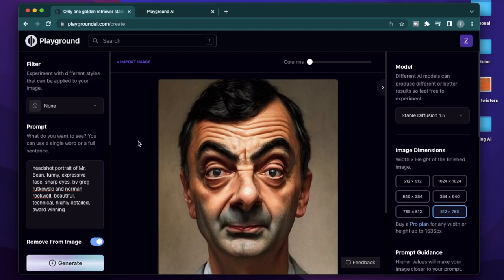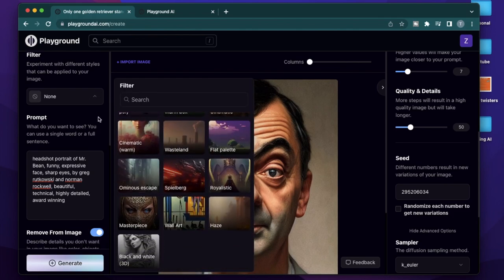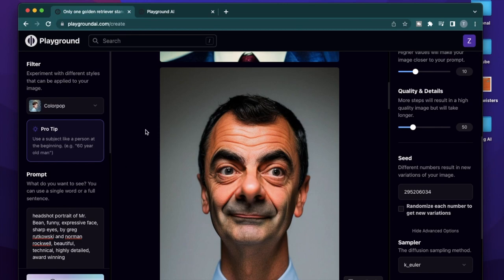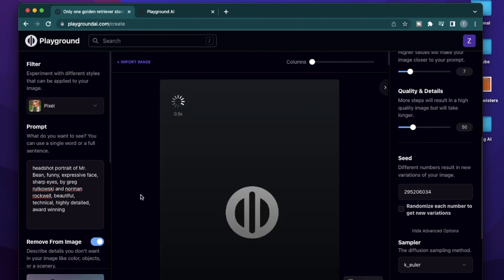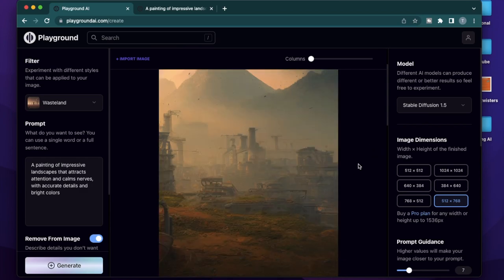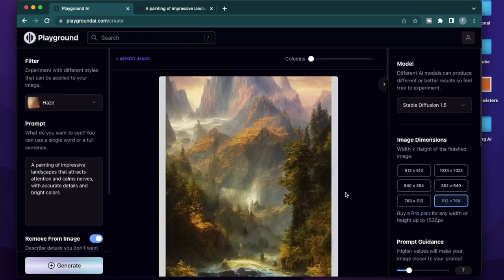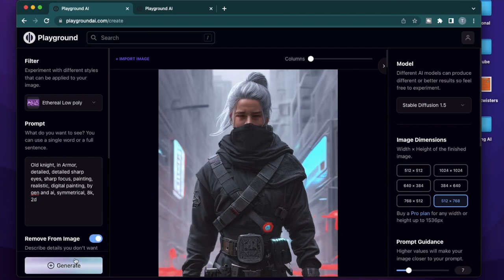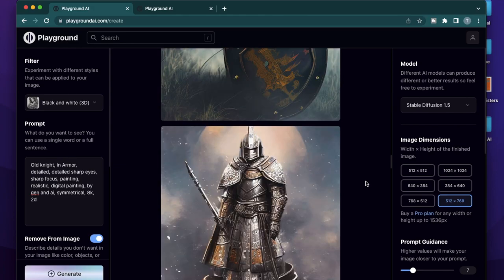I tried all the 30+ filters on Playground AI | AI Image generator (Part 5)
- Video Description :
Playground AI is one of the best free AI image generators out there (1000 images per day). I highly recommend getting a subscription if you like it.

Timestamps :
➜ 1:17 Realistic Designs
➜  2:33 Anime and Comic Designs
➜ 3:52 Futuristic Designs
➜ 6:00 Artistic Designs